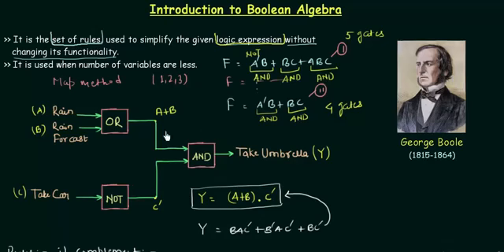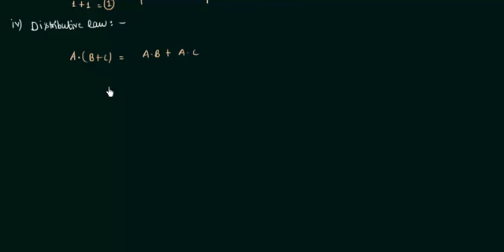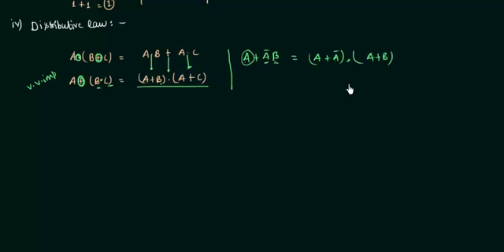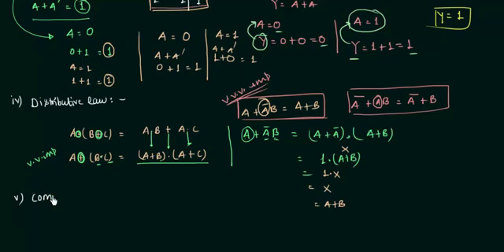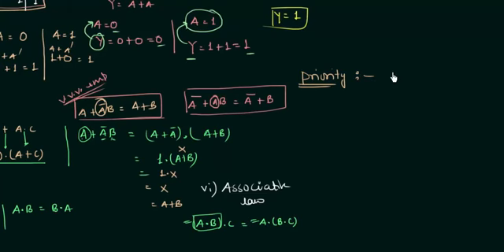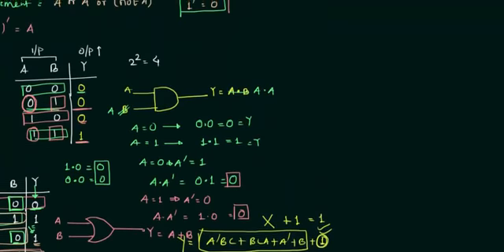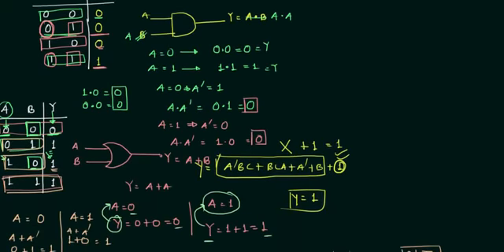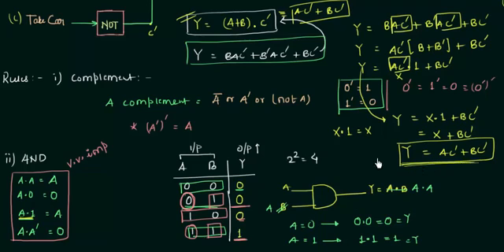8 Introduction to Boolean Algebra Part 2